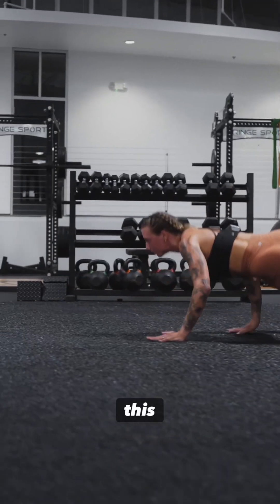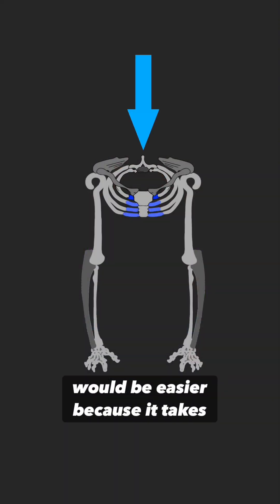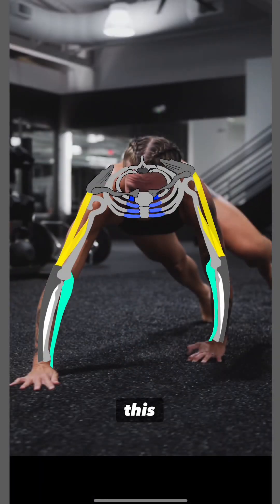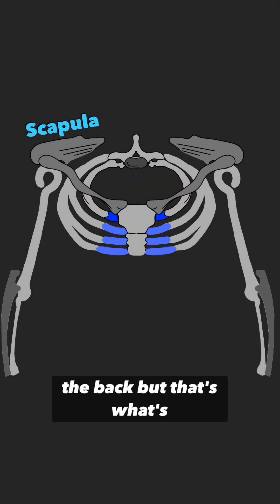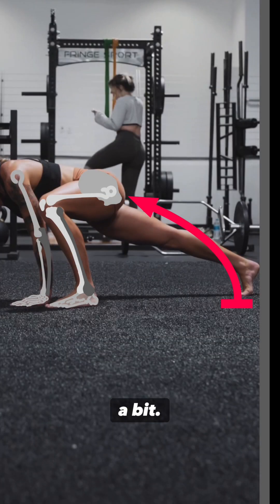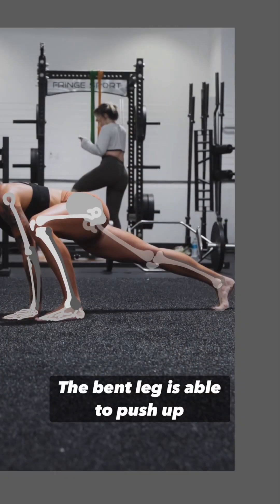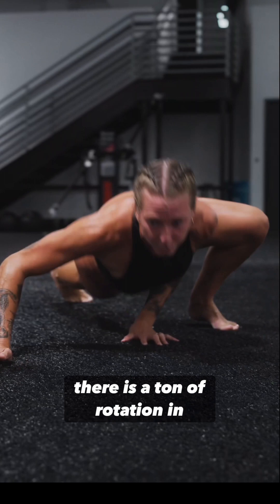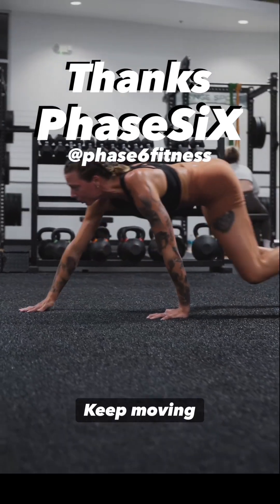Lizard Crawl explained!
The applied anatomy of the lizard crawl with @PhaseSiX